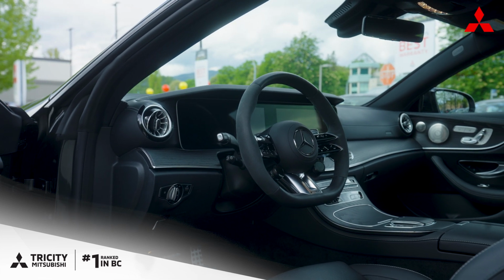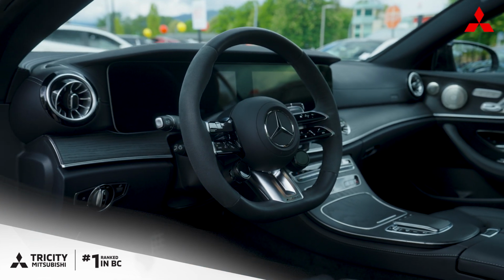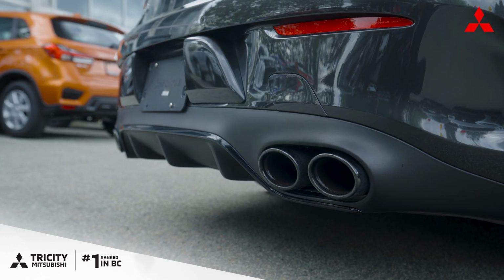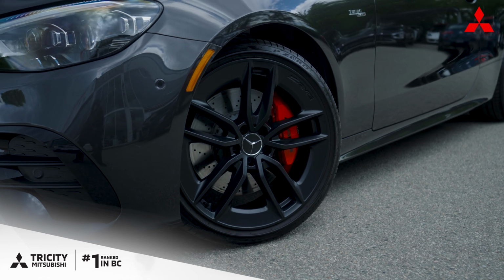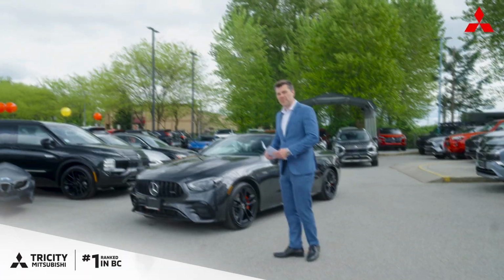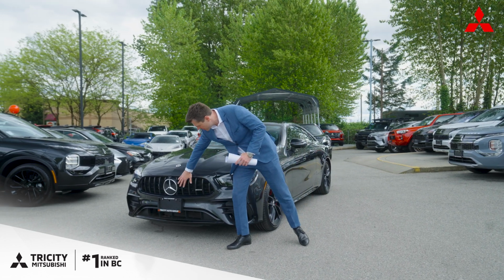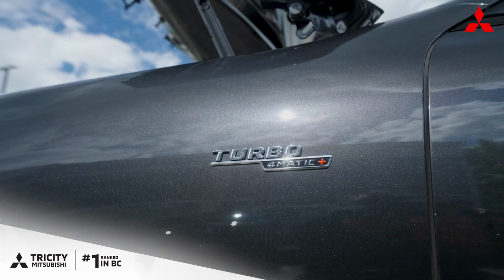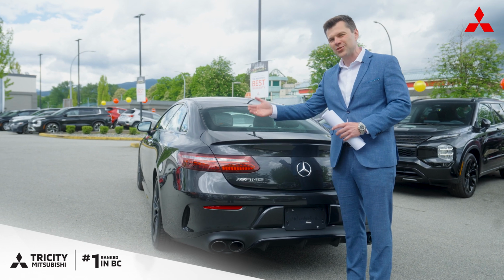Mercedes-Benz E53 AMG - Premium Package, Night Package - 2023 - real life wlkaround!